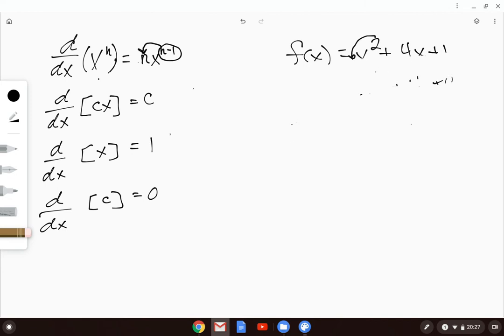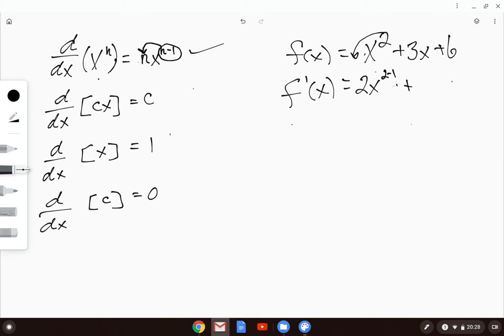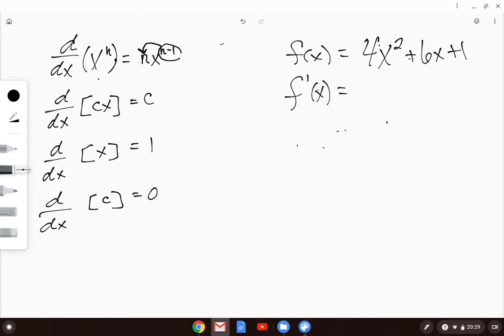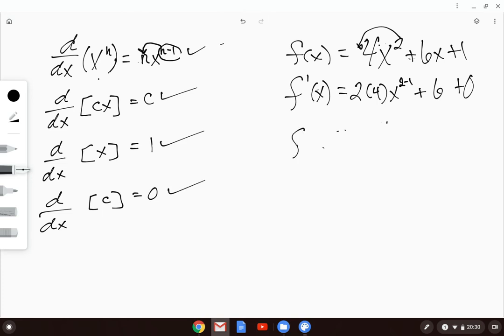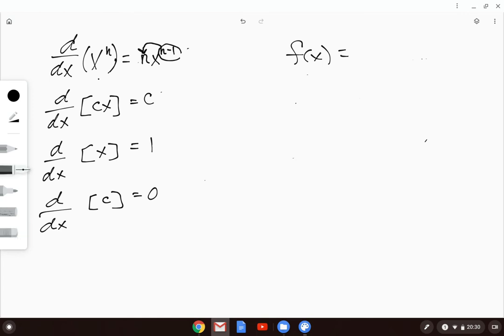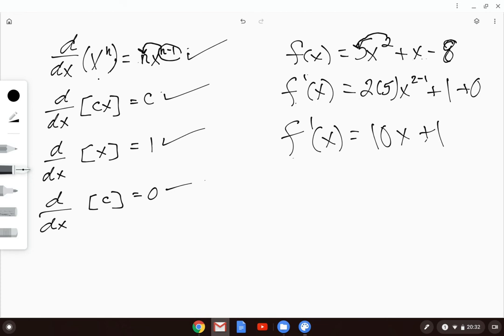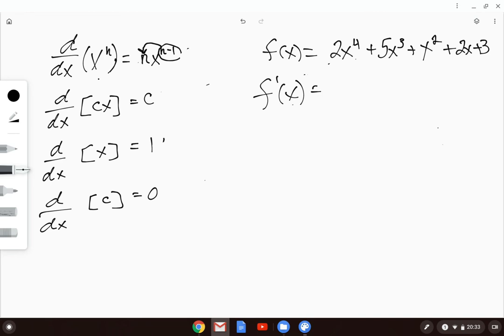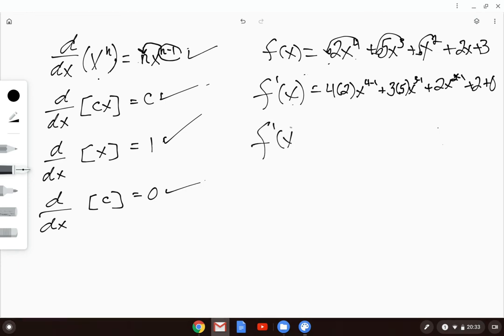Math 1 - May 20